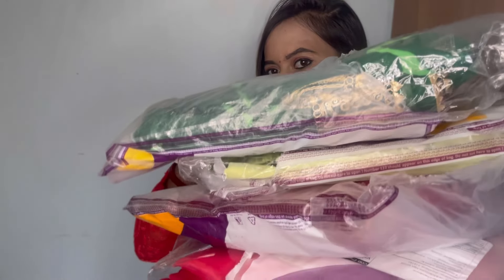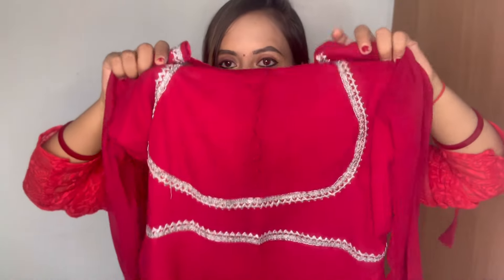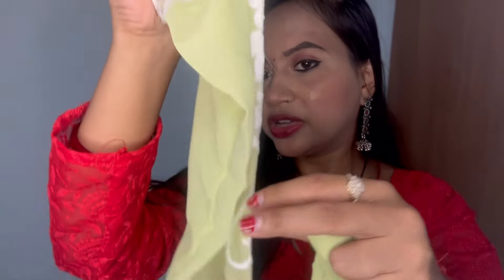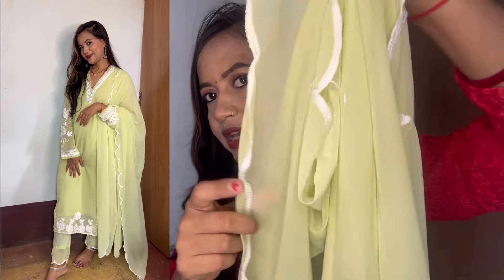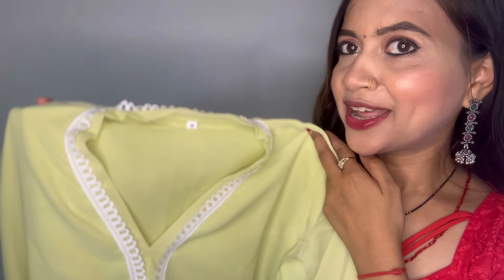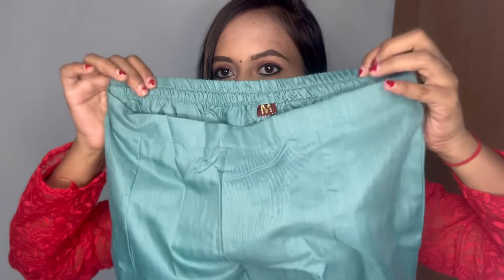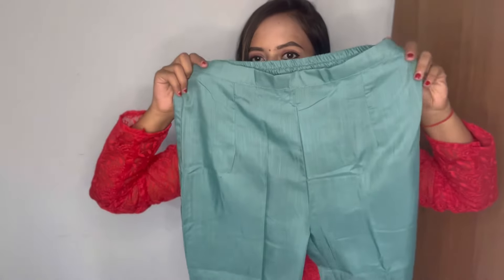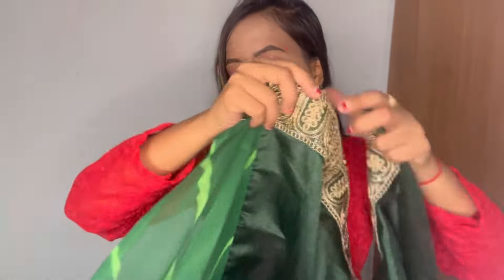*HUGE* Meesho *Party wear* kurta Set/ Saree Haul😍🛍️| *wedding wear Haul*🌸Kurti Set Haul 🔥💕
Links 🔗:-

1. Organza aari work saree with sequance work blouse

2. Women's Kurta Set Chikankari Pure Soft Faux Georgette Straight Kurta Pant With Dupatta Set/ Chikankari Embroidery Work/Lucknowi Chikankari Cotton Kurti(Pack of 1)

3. Women's Georgette Printed Lace Border Saree with Blouse Piece

4. Vani Pink Georgette Gown & Pant with Dupatta Set | Pink | Solid Plain | Silver Neck Work Lace Border | Full Length Sleeve | Ankle Maxi Length | Round Neck | Beads Work | Women Gown Set | Backless Latkan Dori | Party wear | New Designer Collection Desig...

5. Women' s silk kurti set

6. Kurta Pant & Dupatta Set
Facebook:  ￼ / roshniguptart
meesho kurta set haul
meesho kurtis set
meesho kurti sets haul
kurta set haul meesho
meesho kurta set haul under 500
meesho suit set haul
meesho sharara haul
meesho cotton kurta set haul
meesho latest kurti haul
meesho kurti pant set haul
kurta haul meesho
latest meesho kurti haul
meesho kurti haul latest
meesho haul kurta
meesho kurti haul set
meesho summer kurti set haul
meesho shopping kurta
meesho kurti set haul 2022
ombre chikankari kurta set meesho
meesho set kurti
meesho cotton kurta with sharara s 12217441
meesho pink kurta
latest kurta set on meesho
chikan kurti set meesho
Kurta set haul from meesho
meesho sharara set party wear
party wear kurta set meesho
meesho party wear kurta set
meesho party wear sharara
meesho kurta set party wear
Meesho rakshabandhan special party wear kurta set haul
Meesho rakhi special
Kurta set for rakhi
meesho lehenga haul
lehenga haul meesho
meesho haul lehenga
meesho lehenga haul under 2000
meesho lehenga under 1500
lehenga on meesho under 500
lehenga under 500 meesho